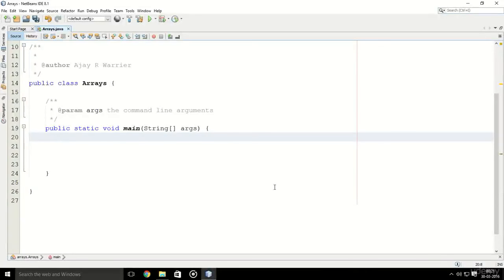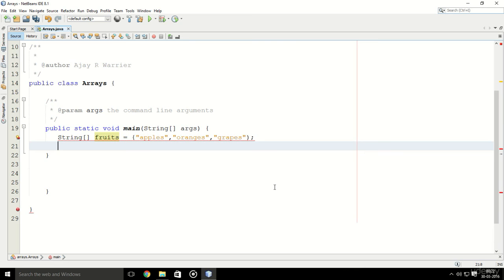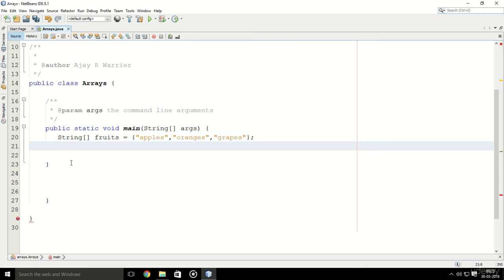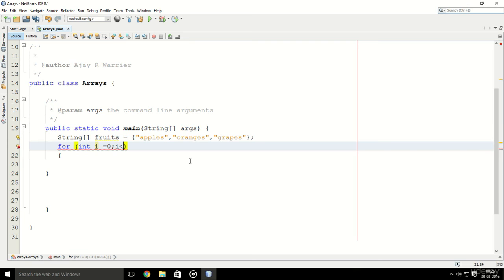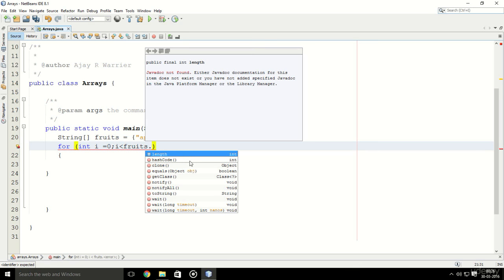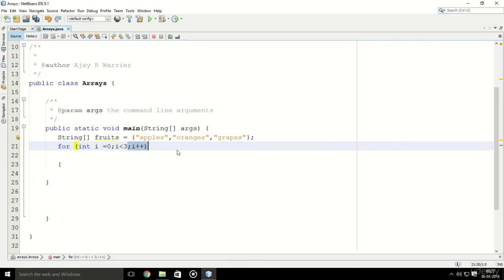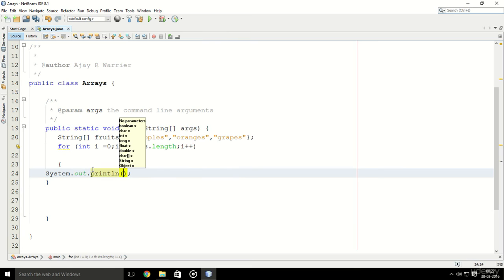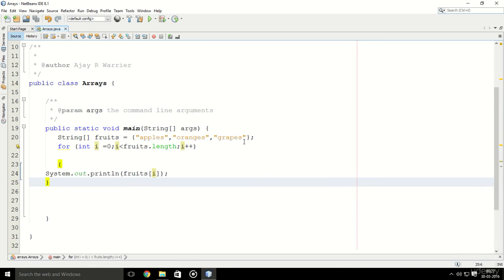Accessing Each Element of the Array